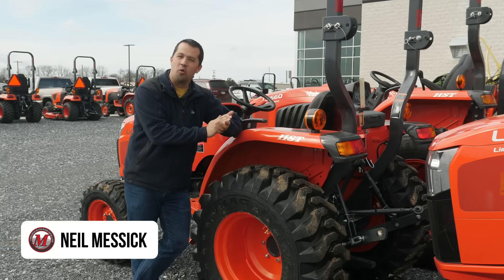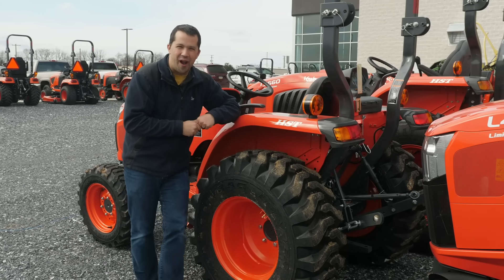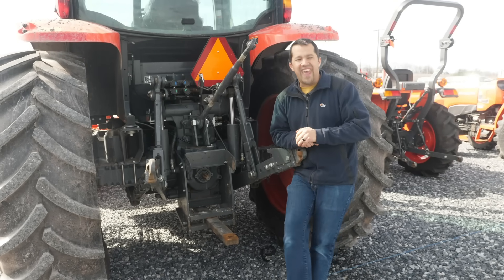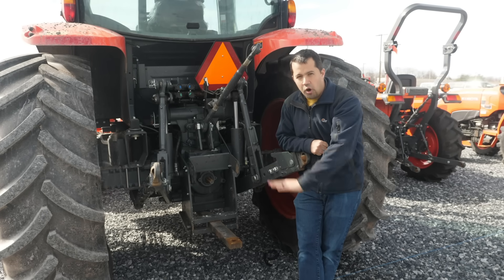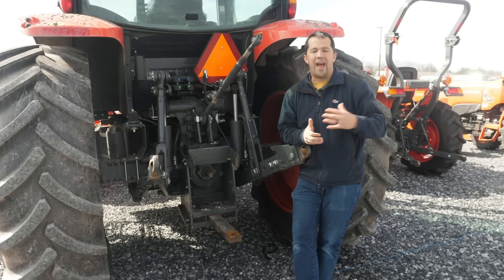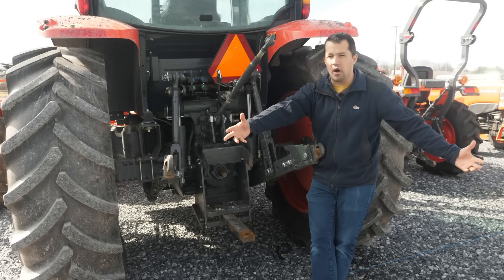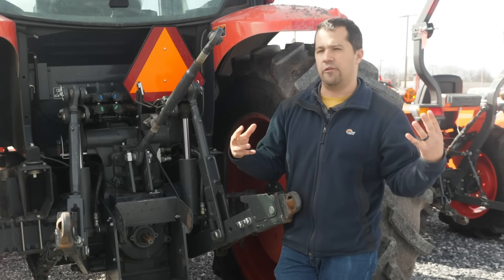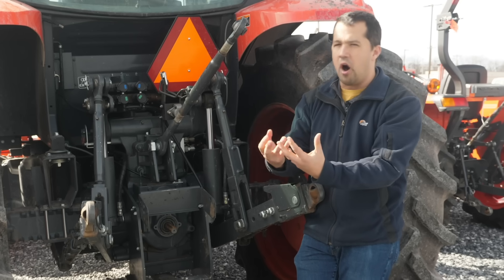Understanding PTO | What is it? How does it work? What types are there?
PTOs, or power take-offs, have been staples on the backs of tractors for decades. Even before older machines had the three-point hitch, the stub shaft in the back allowed for power to be directed to an implement. There are 4 main drive mechanisms that provide power to the shaft. Neil walks through how each of them functions.